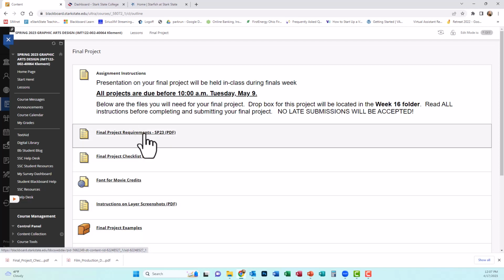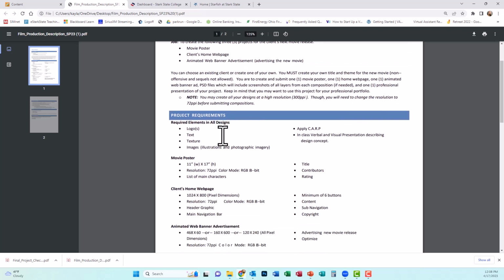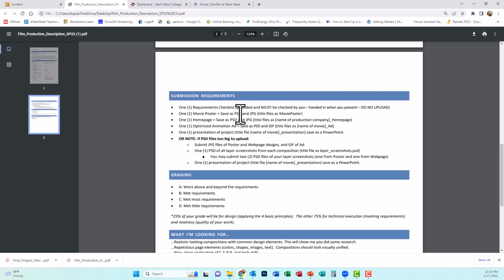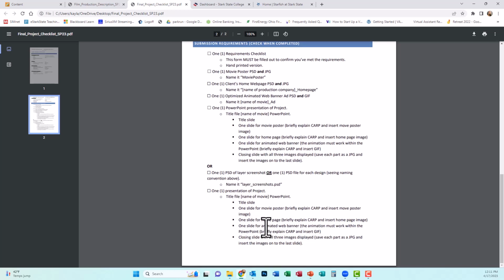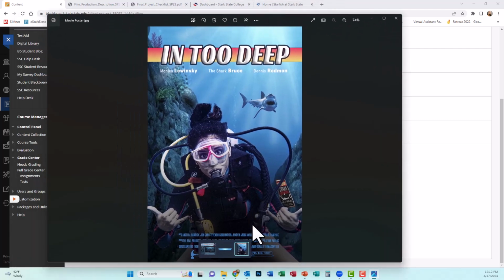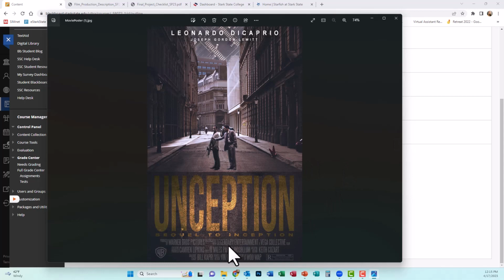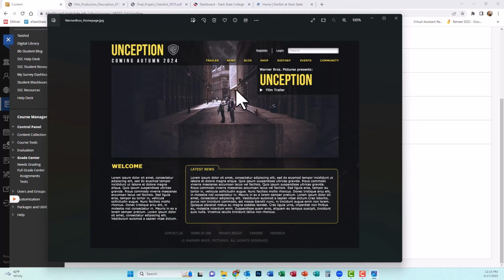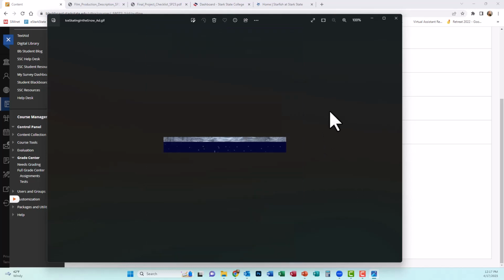Final Project Directions Examples